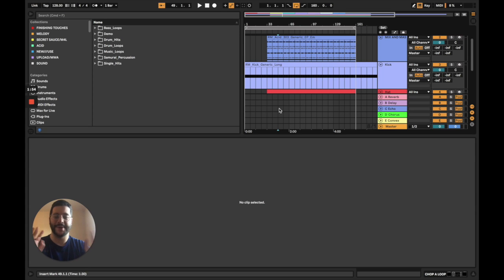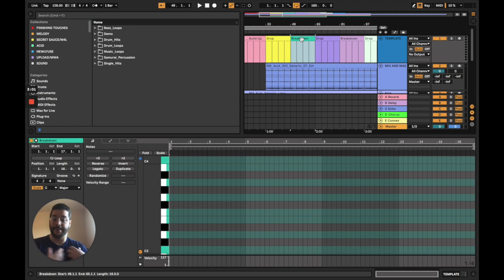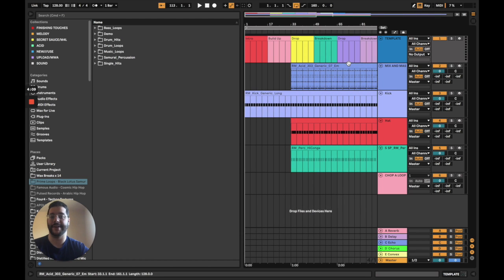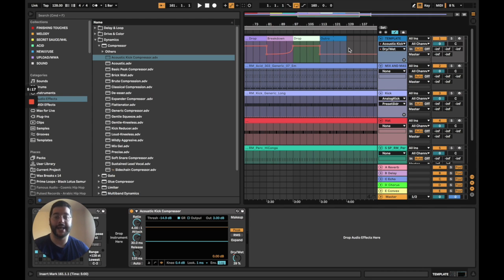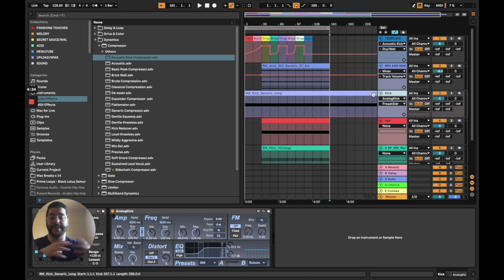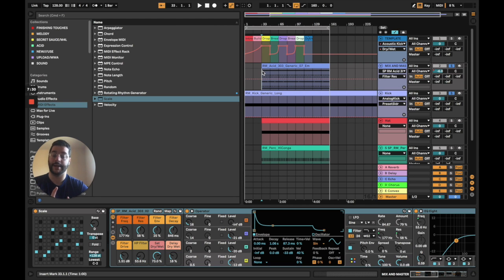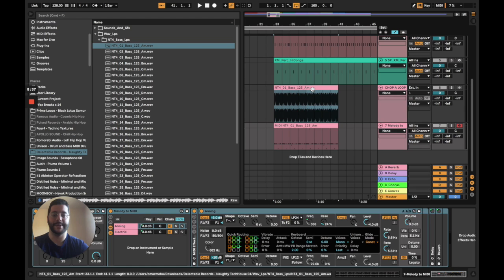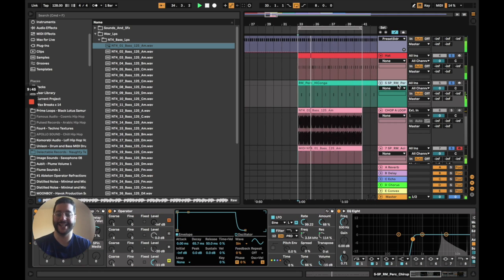Learning Ableton Live With Music Workflow Academy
Take actionable steps towards being your own dream producer.

See you in lesson one!